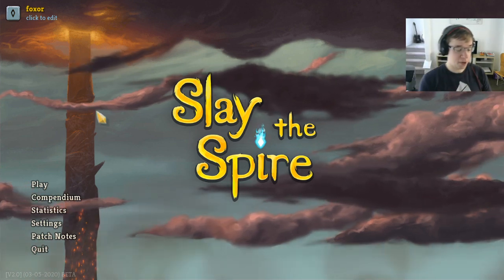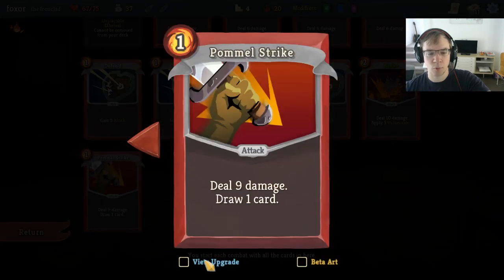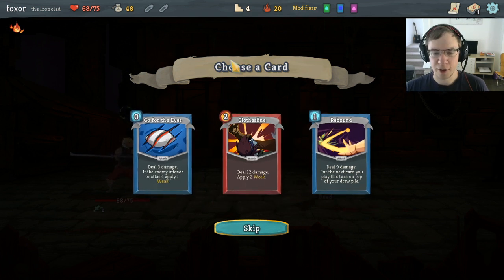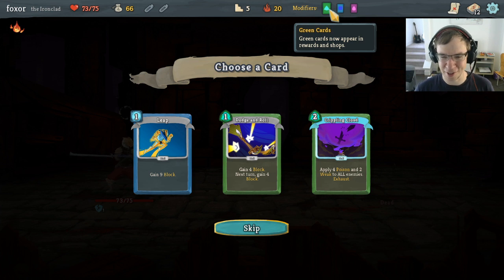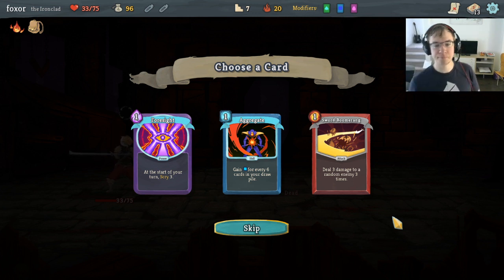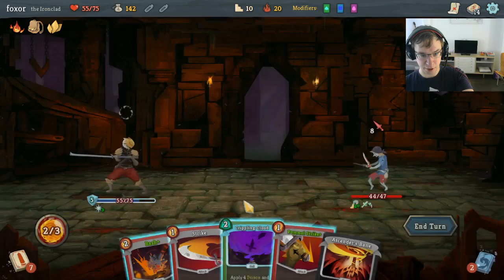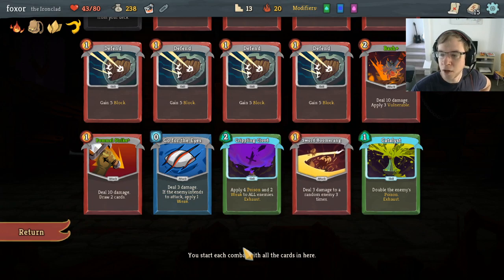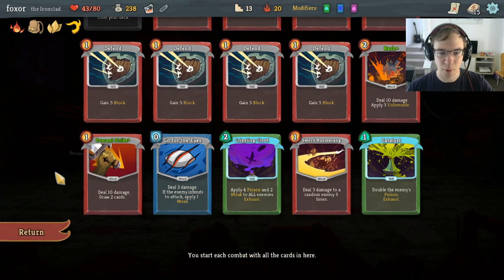Prismatic Ironclad. Ascension 20 Slay the spire.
I explain every decision during the run.  I'm playing slay the spire, and trying to extract useful game design insights from it.

This is part of a series in which I play every combination of characters.